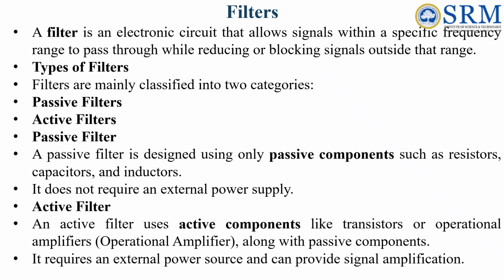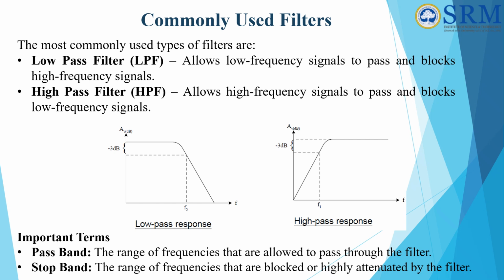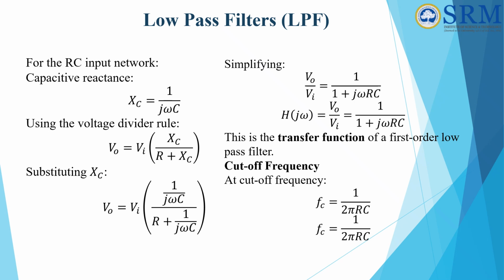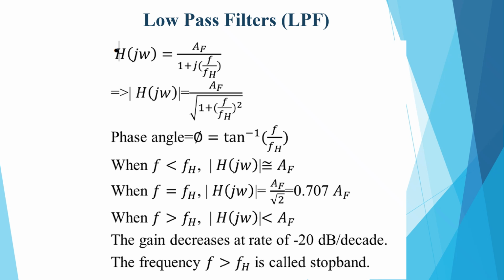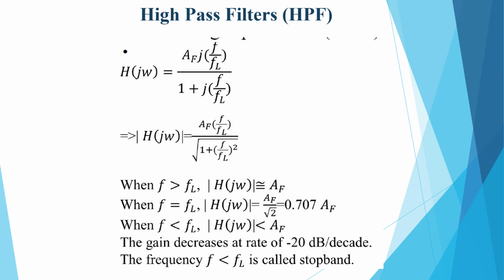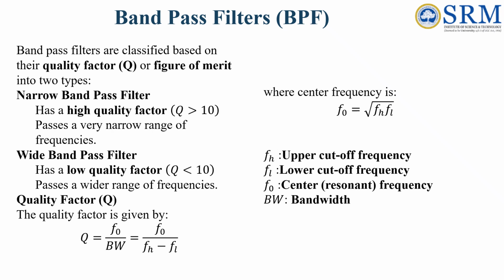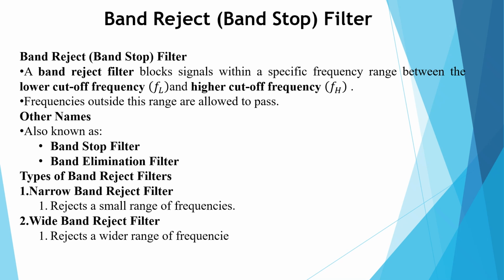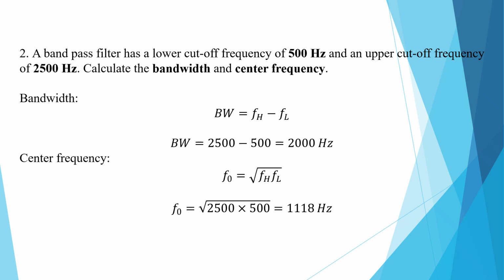Unit 4 Filters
Different types of filters: Low-pass filter, High-pass filter, Band-pass filter, Band-reject filter